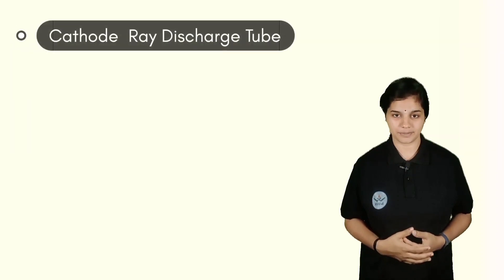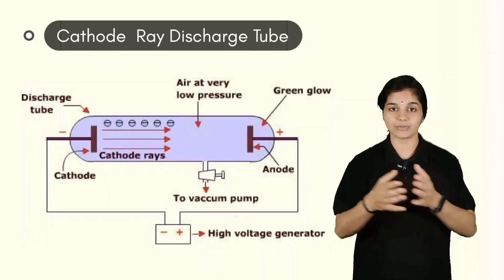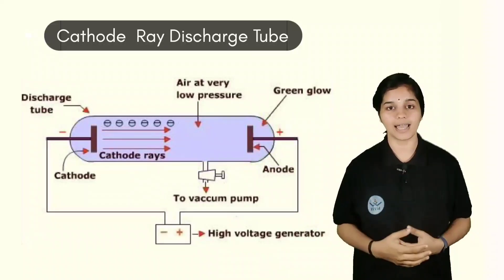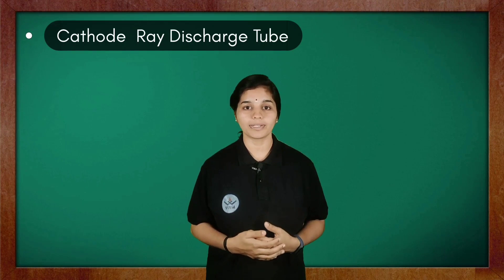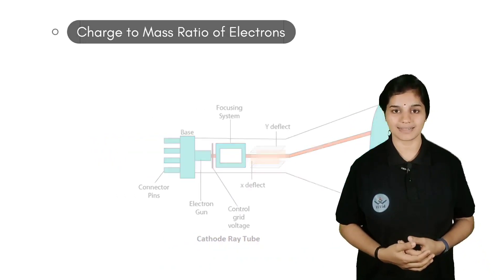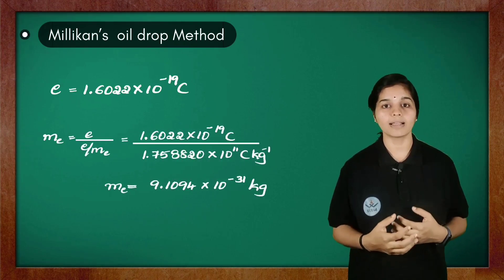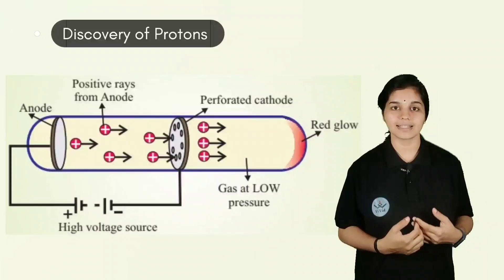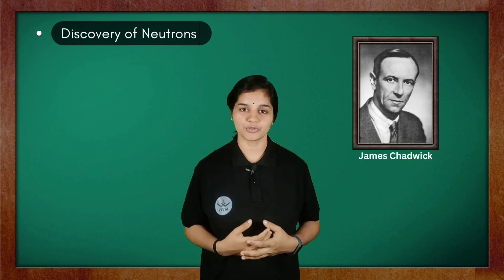Discovery of Subatomic particles | Electrons, Protons, Neutrons | ViVid PU Academy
THROUGH THIS VIDEO YOU WILL LEARN :
Discovery of Subatomic particles
Cathode Ray Discharge Tube
Discovery of electrons
Discovery of Protons
Discovery of neutrons
Charge of electrons
Millikans oil drop Method
Discoveries Of J J Thomson
Discoveries of James Chadwick
FOLLOW US ON :
CHANNEL DESCRIPTION :
                   ViVid PU Academy is a chemistry education platform dedicated exclusively for pre-university college students. We are passionate and motivated towards providing quality content that can help you in your preparation for the Board exams, CET, NEET and JEE examinations.
                   We intend to cover the NCERT chapters with clearcut explanations and to provide complete solutions to NCERT questions. Our video solutions for previous years question papers of CET, NEET and JEE examinations will aid the preparation of aspirants of these examinations.

Vicheth Kumar Jain and Vidyashree M
Mangalore (India)